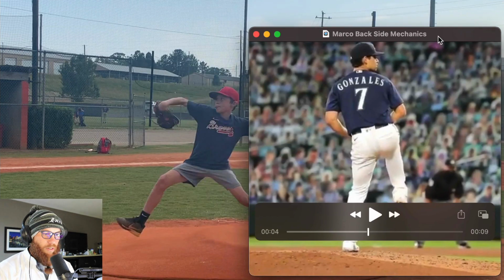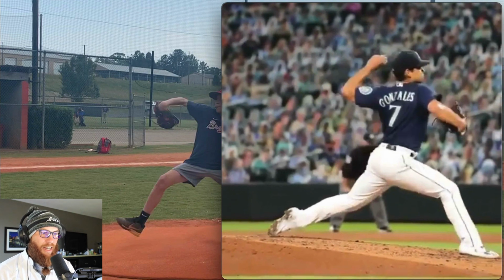12U Hand Path To Allow For Repeatable Arm Action Feat. Marco Gonzalez | MECHANICAL ANALYSIS